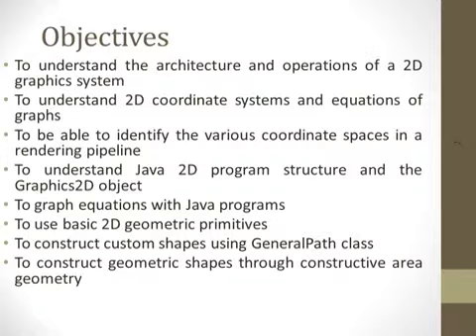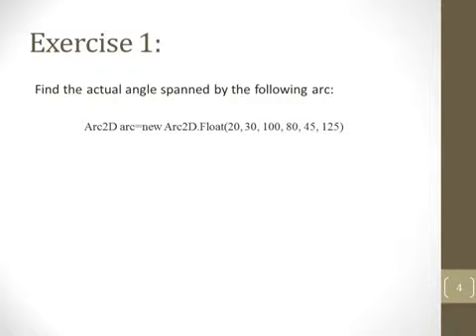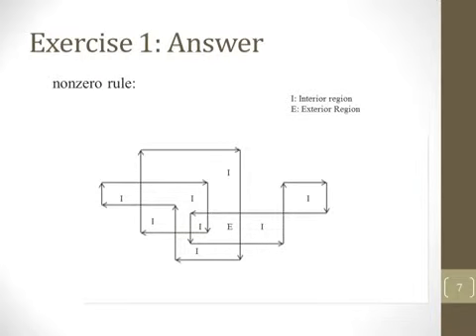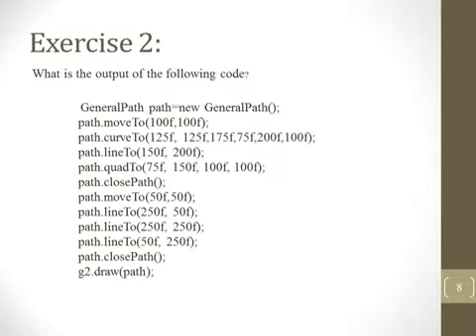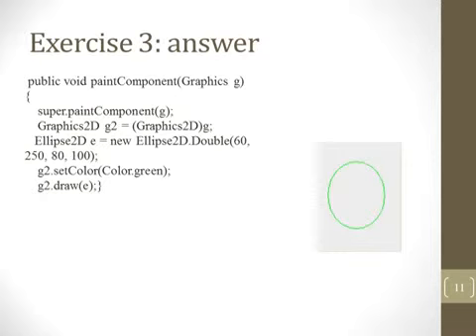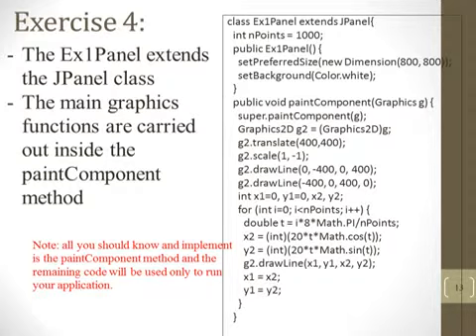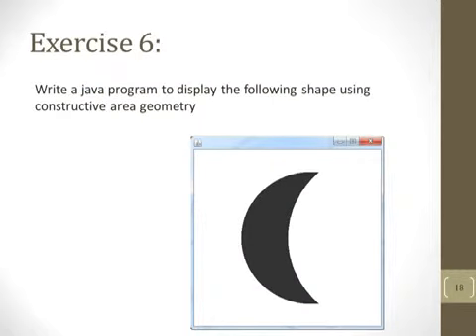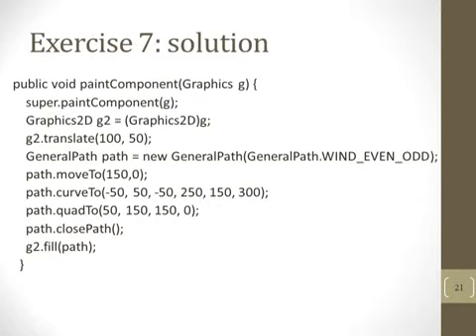2-week 2 cs240 chapter 2